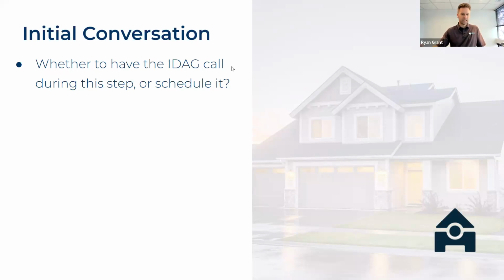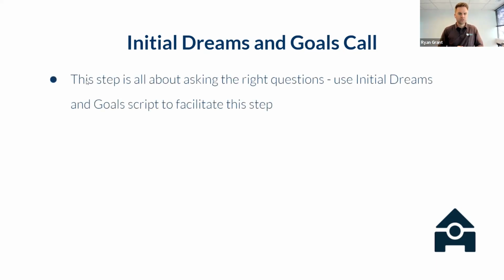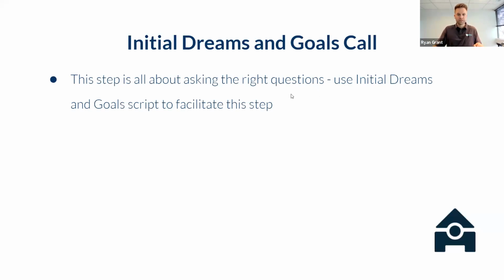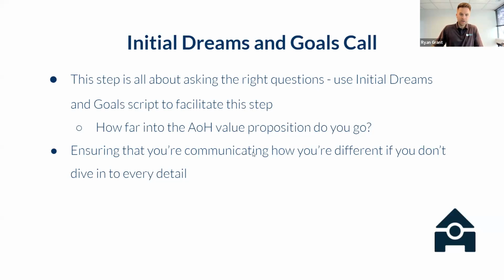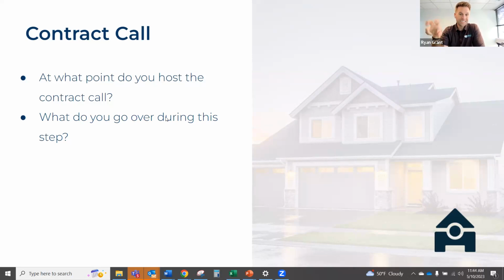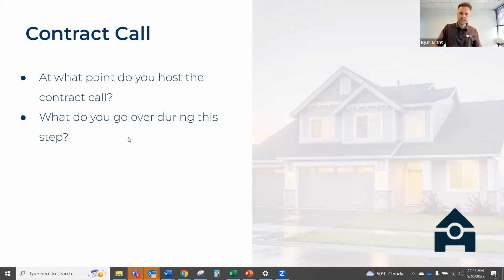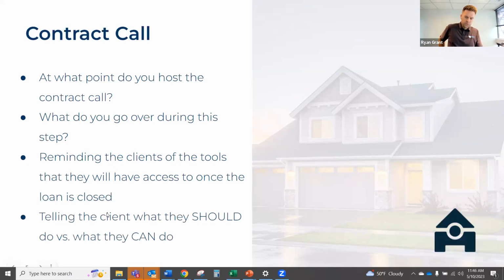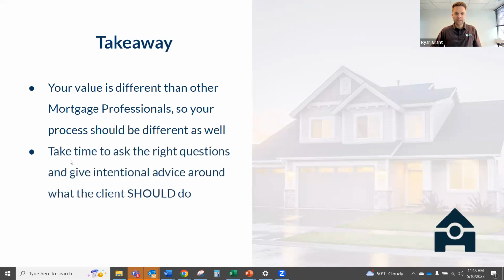The Art of Homeownership Loan Process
Ryan Grant joins us to walk through the different stages of the AoH loan process. From an Initial Dreams and Goals call to the Annual Financial Review, this process is going to be unlike any other that your client would experience!